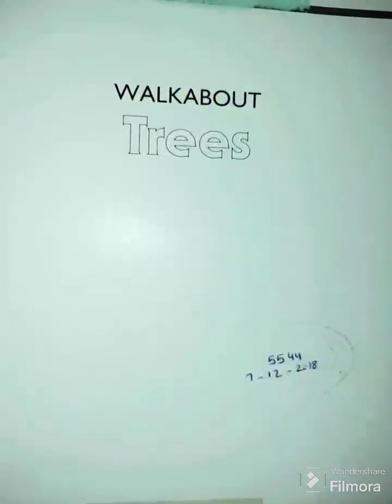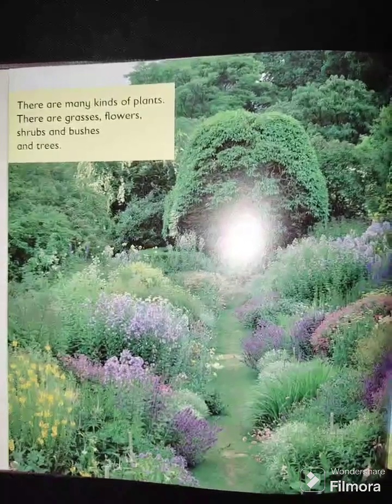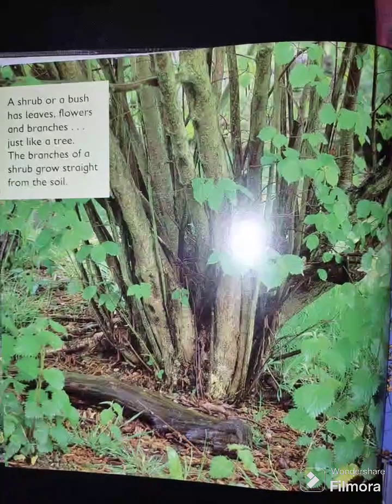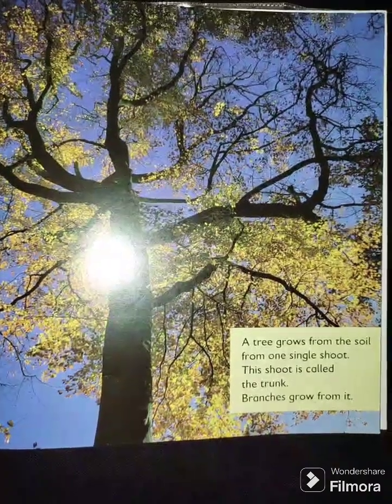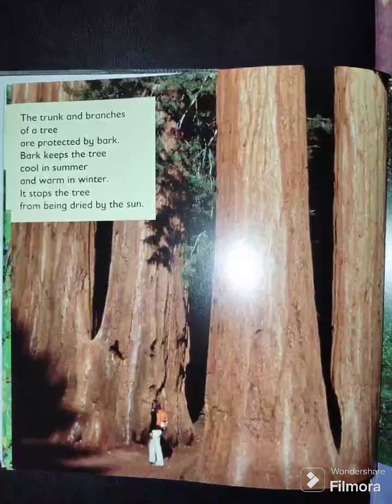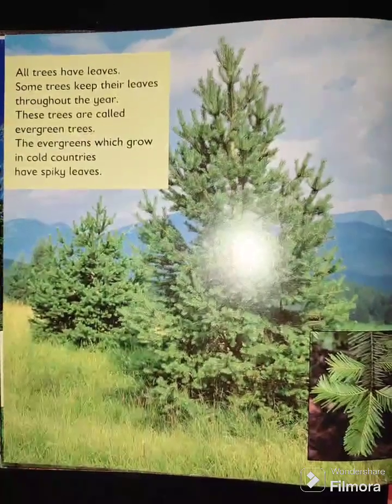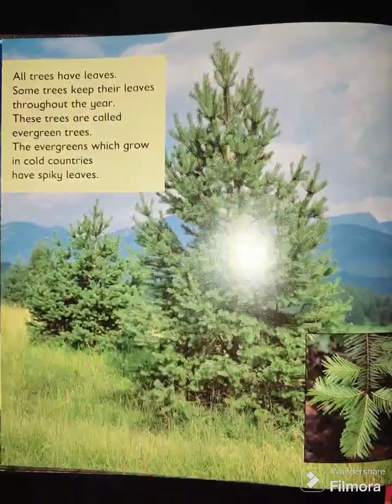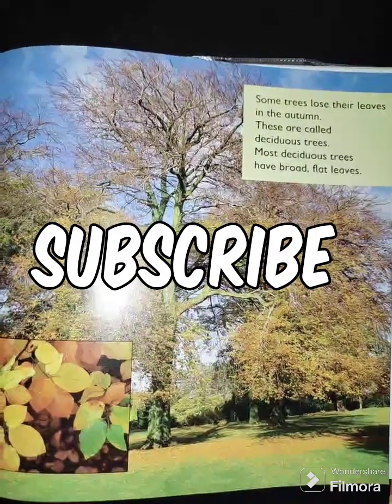|Trees| |Learning about different trees| |Trees growing|